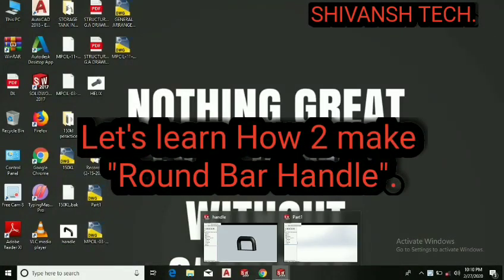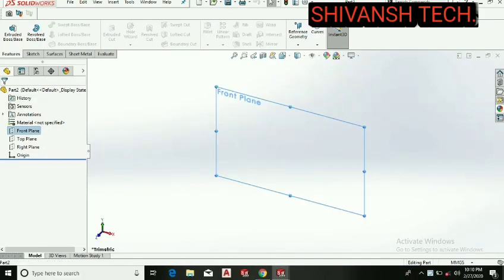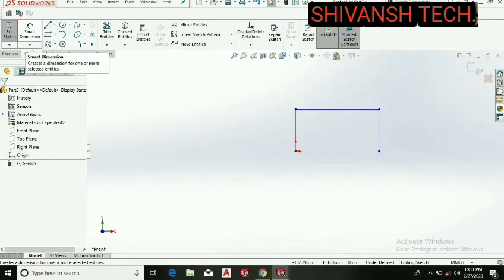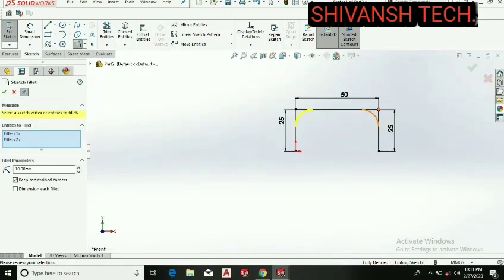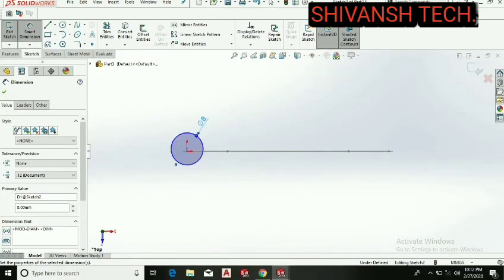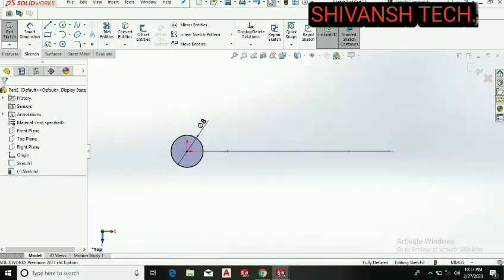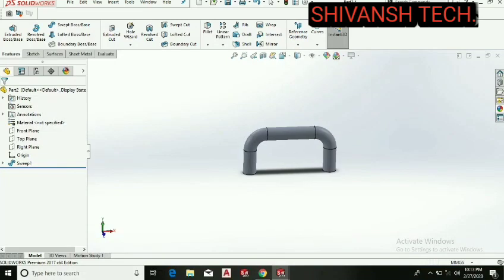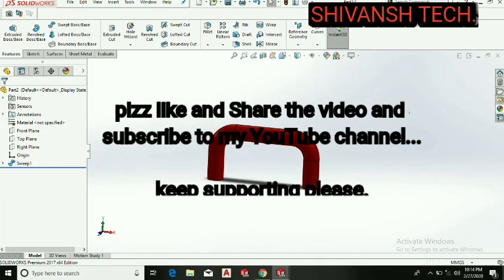How to make Round Bar Handle in solidworks.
Hello Everyone, welcome to my channel, i am a mechanical designer with 2+year experience and i am start a series of tutorial in which we will learn the complete Autocad software and then solidworks and some other designing softwares also so guys like and share the video and suscribe to my channel.
Here you will get a lot of technical videos in future so guys stay tune till then.
and i made this video on demand so if you also want a video on your problem so ping me on instagram.